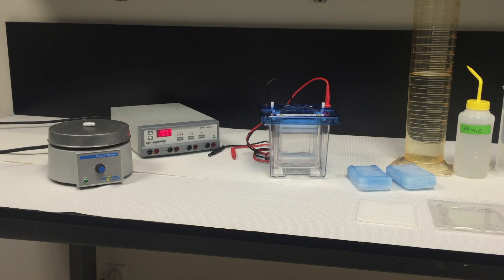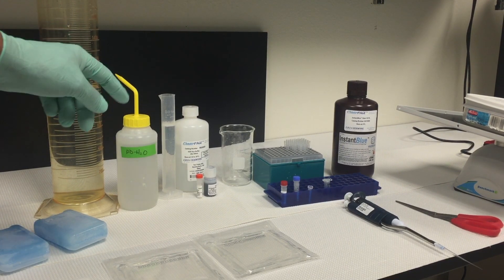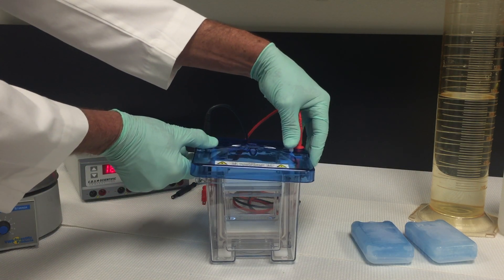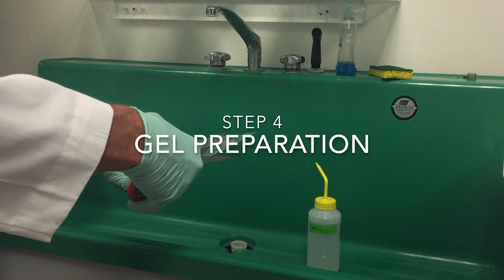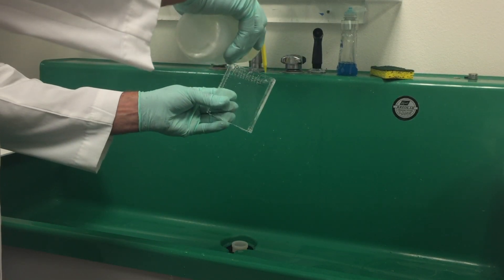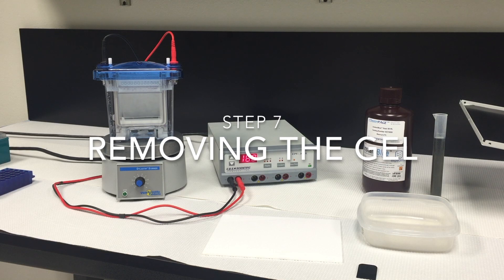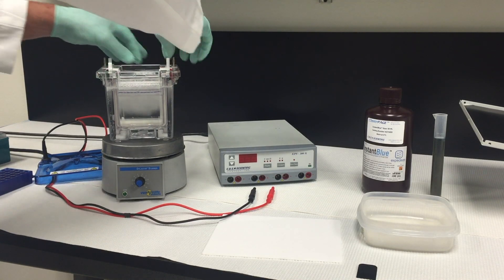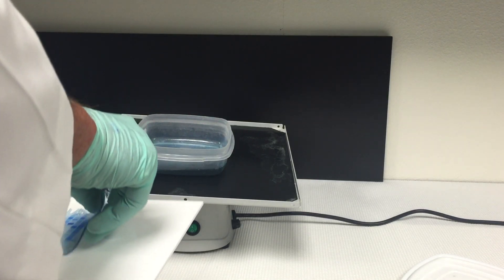Mini-Gel Electrophoresis in CBS Scientific's DCX-700 using ClearPAGE precast Gels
Instructional video for Vertical Mini-Gel Electrophoresis using C.B.S. Scientific's Dual Cool DCX-700 and ClearPAGE™ precast gels.